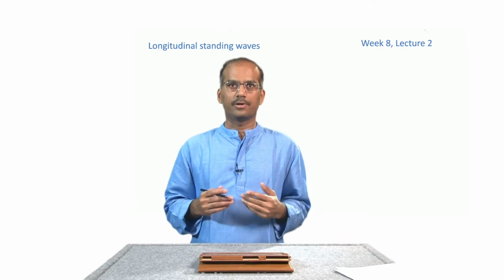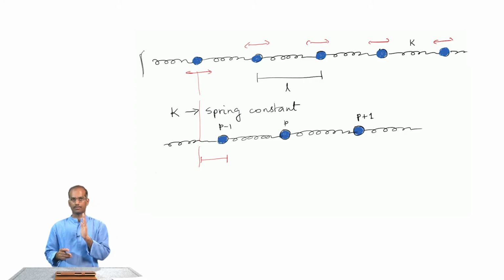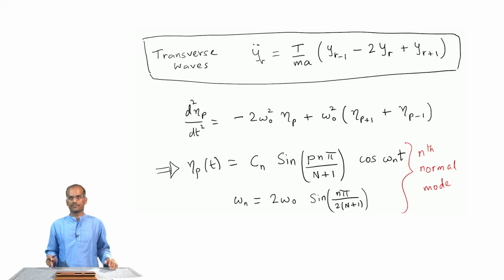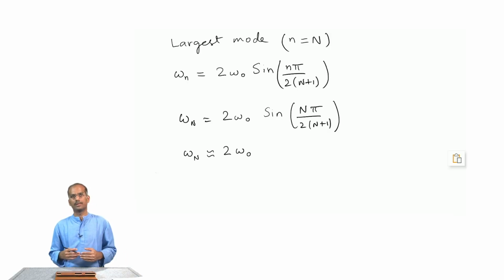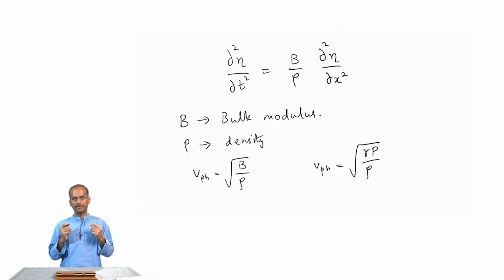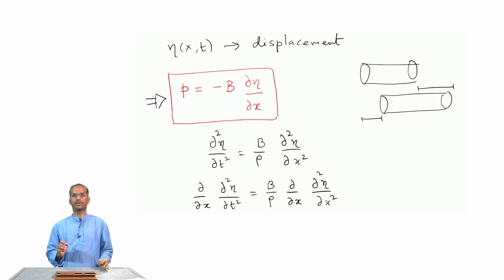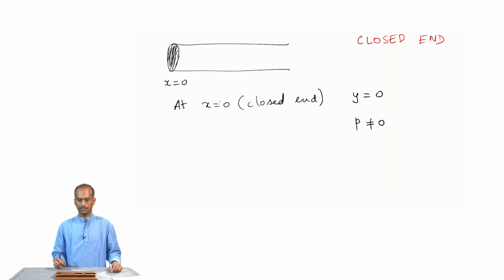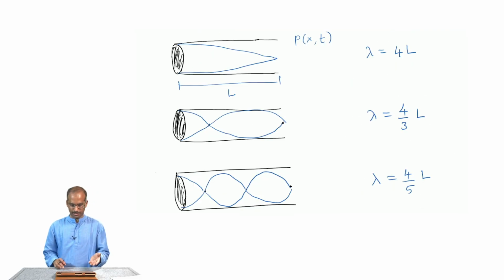Longitudnal Standing Waves